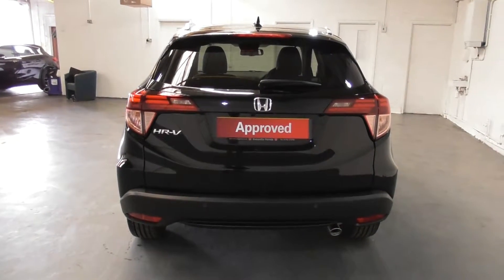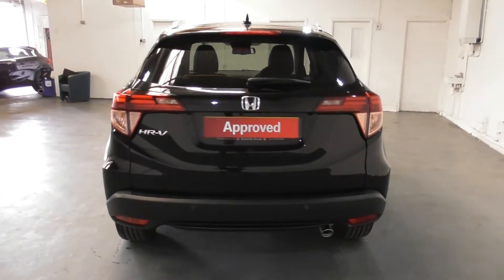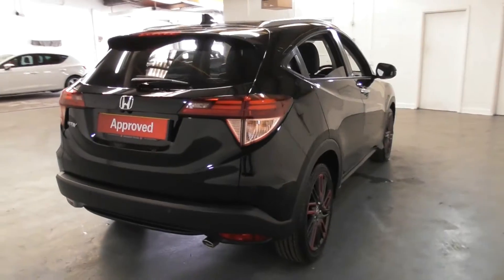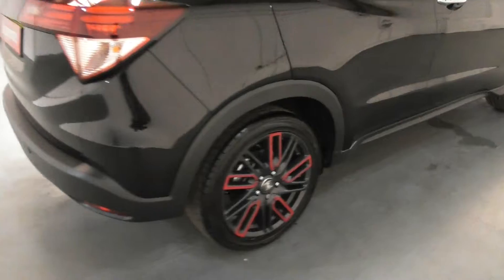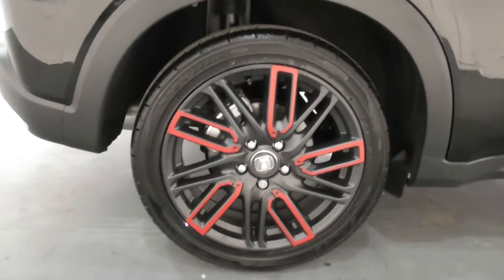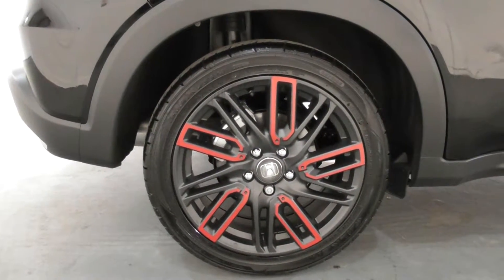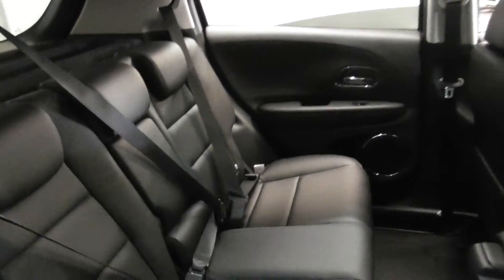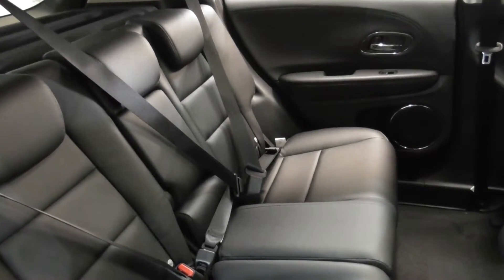Honda HR-V 1.6 EX finished in Crystal Black Pearl , video walkaround !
This is our 18 plated Honda HR-V 1.6 EX finished in Crystal Black Pearl which we have just offered for sale !